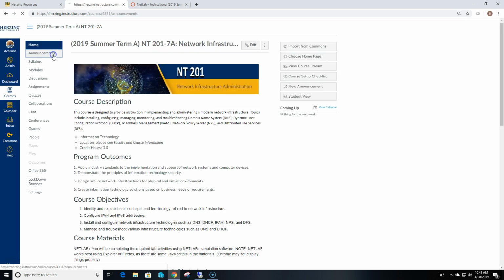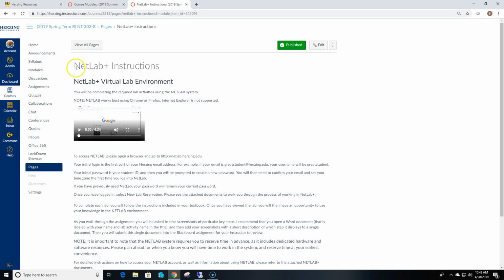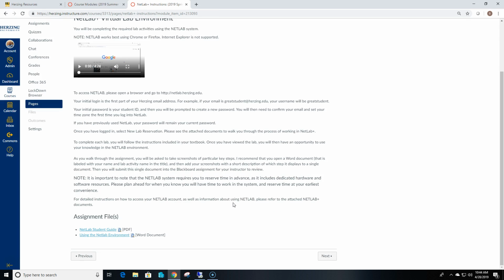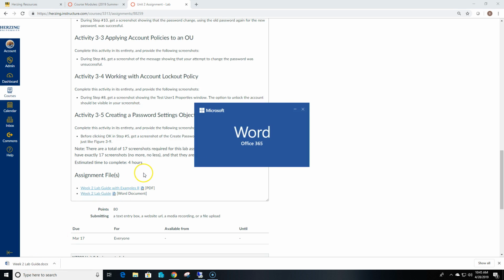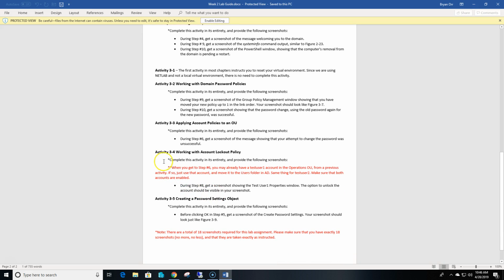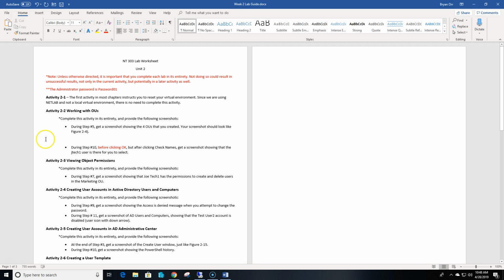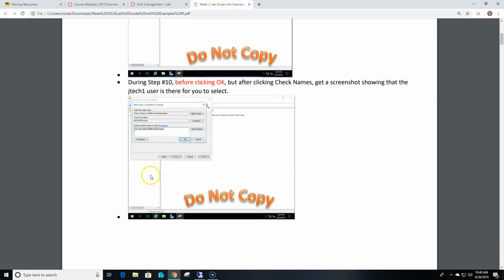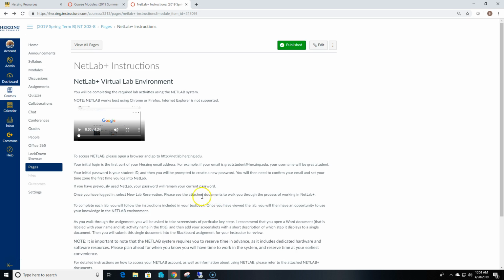Welcome to NT201